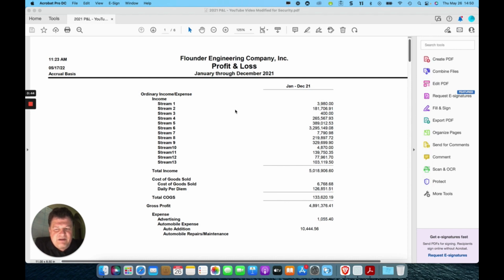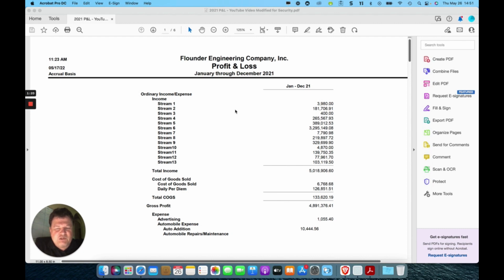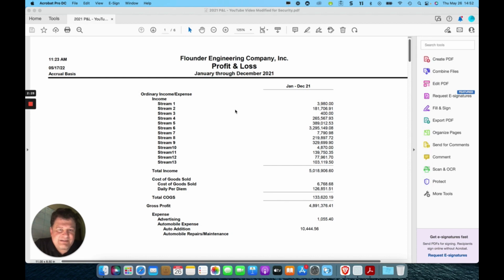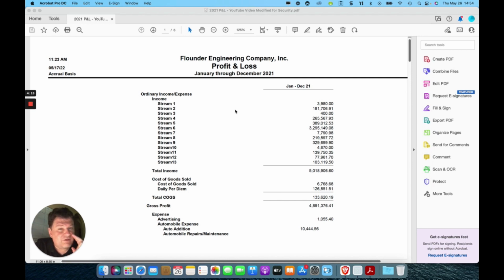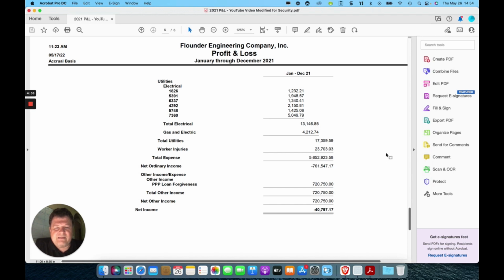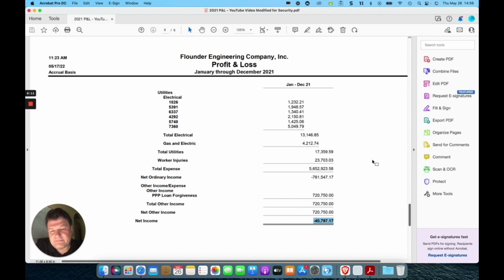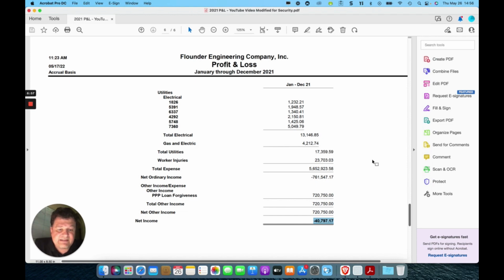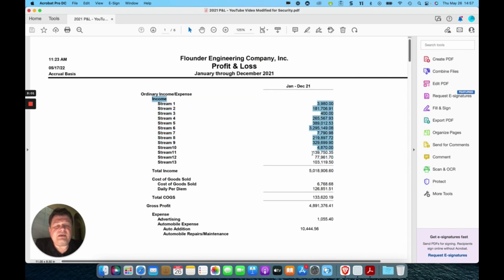Extreme Profit & Loss Review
Review of an EXTREME P&L of a real small business (names and details have been changed to protect the guilty!).  Understand what is messed up in this company by looking at a simple P&L from 2021 and learn from a few of their mistakes so that you can correct those in your own company and avoid the same road to oblivion that this company is knowingly traveling down.

Most businesses struggle with increasing profits year after year and sometimes even struggle to make a profit.  Small and midsize business owners hire us to double, triple or more their profits quickly using NO-COST strategies, all done without spending an additional nickel on advertising or marketing!

If you would like more information about how we can help move your small business to a more profitable and less stressful purpose built machine in a matter of weeks, visit our website: